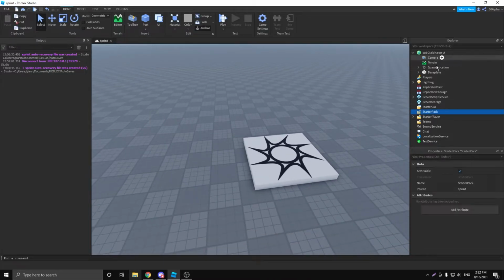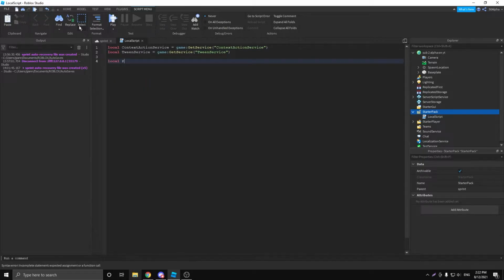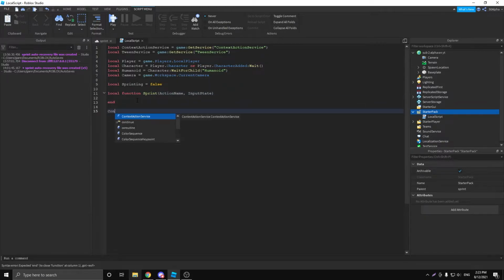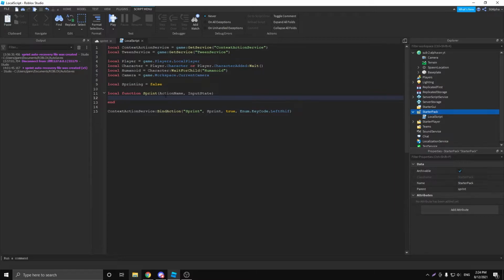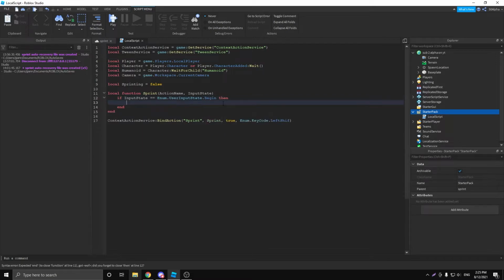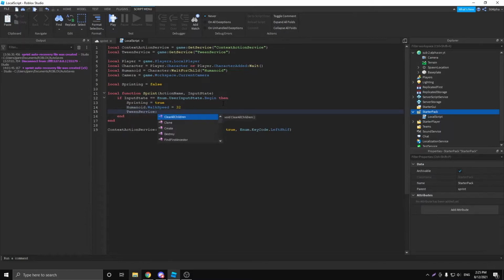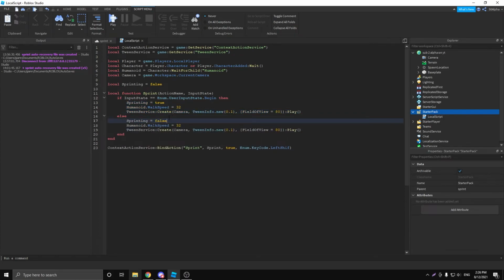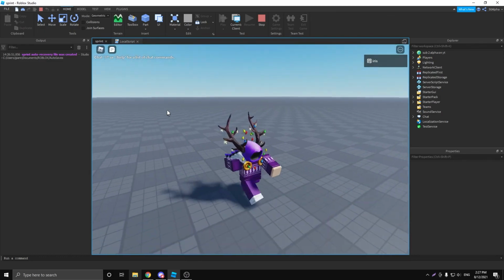Roblox Scripting Tutorial • Shift to Sprint (Mobile compatible)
Hello everyone!

In this video I will be going over on how to make a Shift to Sprint system with mobile compatibility.